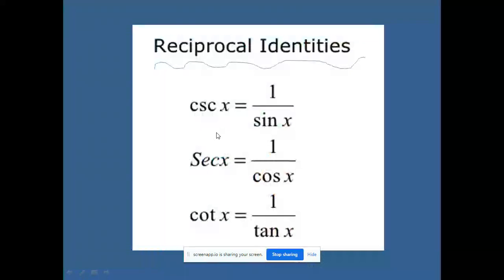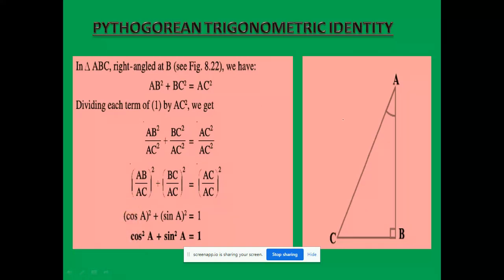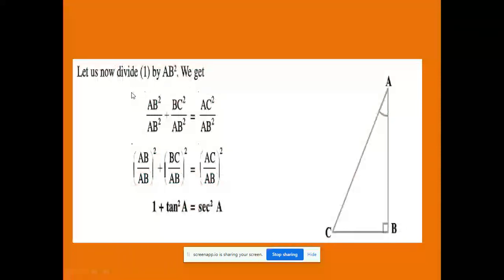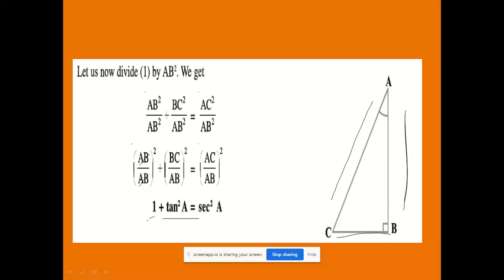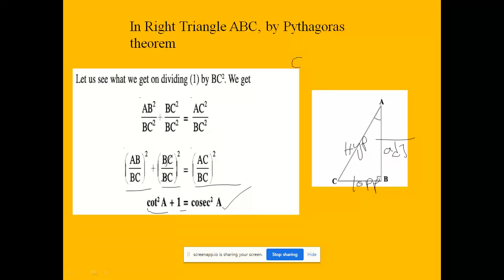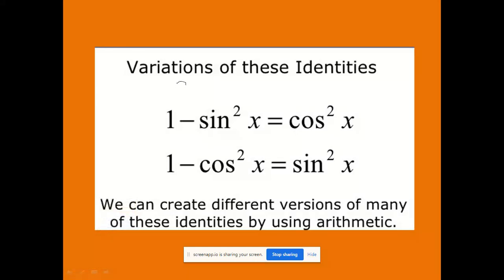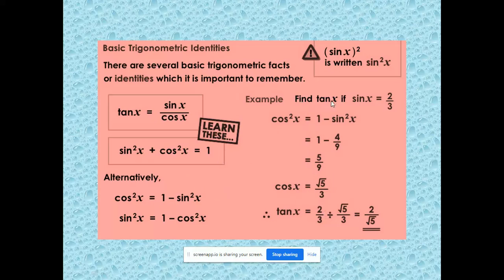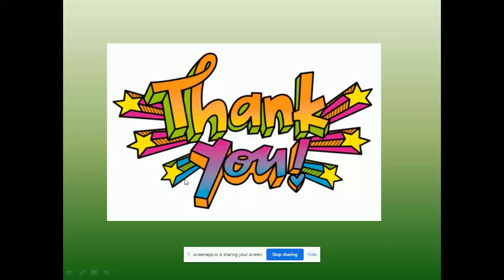TRIGONOMETRY PART 4 VEDIO